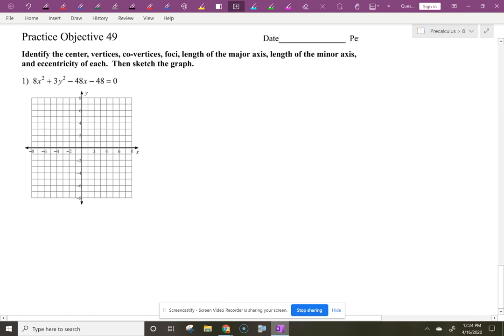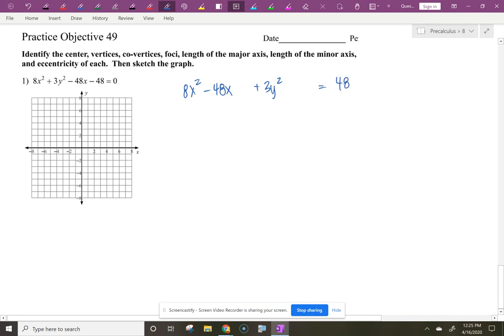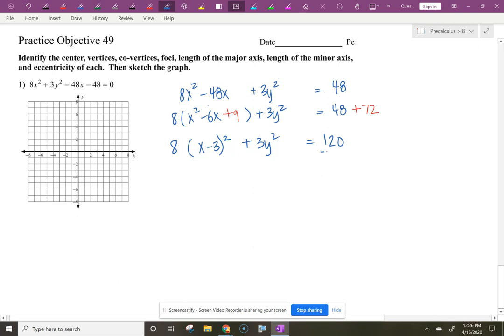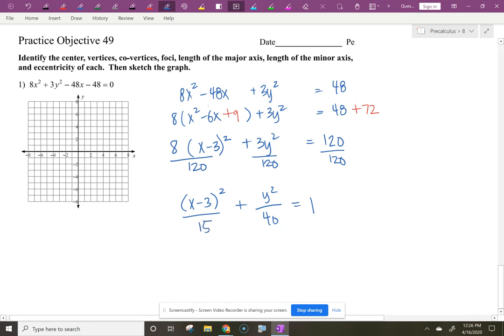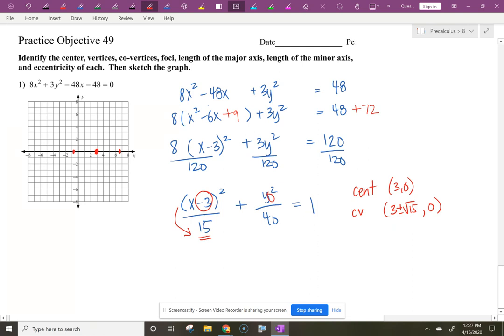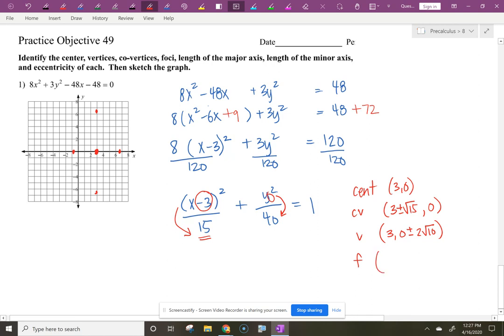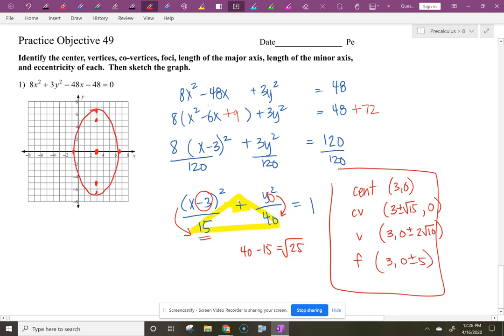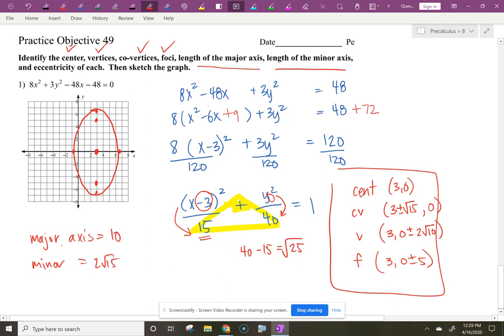Pr49 #1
Graphing an ellipse.